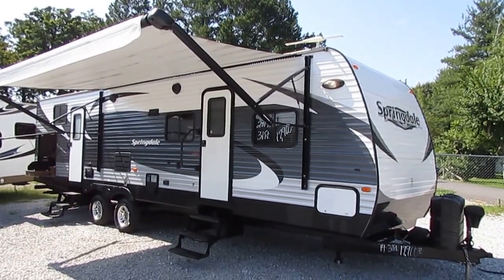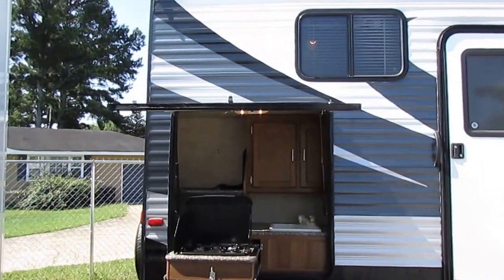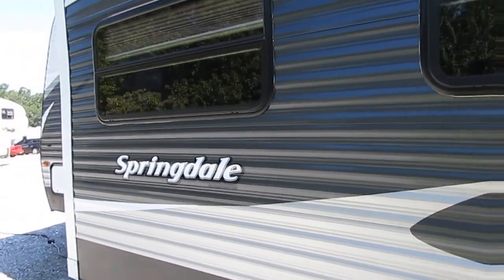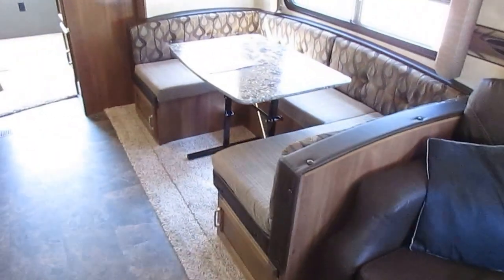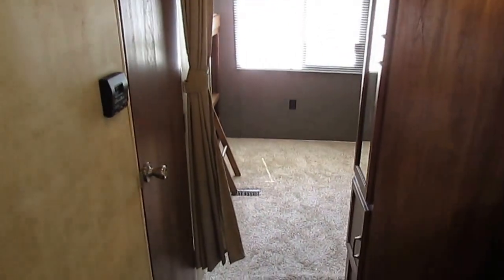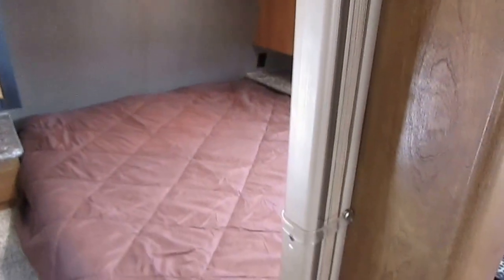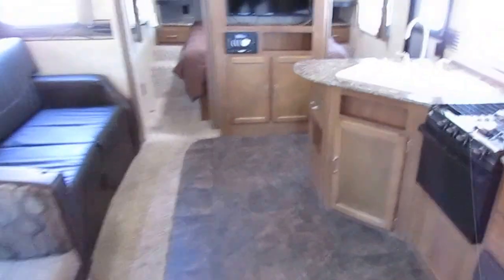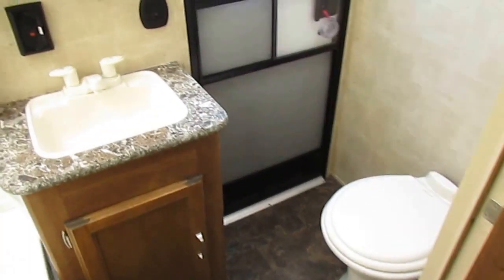SOLD! 2014 Springdale 303 Travel Trailer , 2 Slides, Outside Kitchen , 2 Slides, Warranty, $17,900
You are going to love this  2014 Keystone Springdale 303 BH Family Travel Trailer  , Two Bedroom floorplan that can sleep up too 10 (Or more with plenty of room for a air mattress )   .  Has two  power  Slide Outs and a optional outdoor kitchen   ,  only  7900  pounds !   35 ft. long (31 ft. box) ,  priced way under NADA book value . Includes a 90 day limited nationwide warranty and a major systems check  inspection by our RV techs to be completed after purchase (for a copy of what we check and repair if needed for the price you pay and for current lead time on a camper check out please contact our sales department before bidding on eBay or purchasing unit  on any other website.  Loaded with extras like  Power Patio Awning with LED Light , Power Tongue Jack ,  Outside kitchen with outside fridge, stove top table , sink. outside speakers, outside upgrade lighting, alloy wheels and more !!

We offer some great finance options with approved credit . Terms available up to 120 months available with approved credit and down payment !

 The interior shows very little use  The front bedroom has a queen bed, upgrade cabinets, Middle kitchen / lounge area with a sleeper sofa and a oversized table booth that actually makes a bed two adults can sleep in ,  Kitchen has all appliances, DSi Water Heater, Ducted Roof Air, Ducted Furnace, HDTV, DVD , CD , Side Bathroom, Huge rear bedroom with sleeper sofa and 2 bunks . Sleeps up too 10

 Only $17,900 Haggle Free (Includes warranty , inspection , walk thru , temp tag, starter kit and more , Discount only given if you do not want those services )  and will trade . We offer discount nationwide delivery (we have sold RV's to all 50 states, Canada, Europe, and even Australia so you are never too far away for us to save you money on a pre-owned RV) . We have some great financing with approved credit and down payment . Parkway RV Center also does not charge any doc fee, no prep fee, no tag / title fee, etc. Don't fall for the big RV dealer fee scam. All those Fee's are 100 % dealer profit !!

Important Information About Our Online Inventory :
We have made every effort to ensure accuracy in the information provided. Specifications, equipment, technical data, photographs, video, and illustrations are based on information available at time of posting and are subject to change without notice. To receive or verify current product information, please contact the dealership All units are subject to prior sale and just because it is posted for sale online  does not guarantee it is in stock or available for purchase. It is the buyers responsibility to contact dealership to verify equipment, options, availability and make appointment before coming to look at RV in person or purchasing unit  . Parkway RV Center Inc. is not responsible for typographical errors in price ,or errors in description, of year model,  of condition, of a vehicle's listed equipment, accessories, price or warranties. Any and all differences must be addressed prior to the sale of this vehicle. The decision to sell an RV regardless of price or any other factor is solely determined by Parkway RV Center Inc.